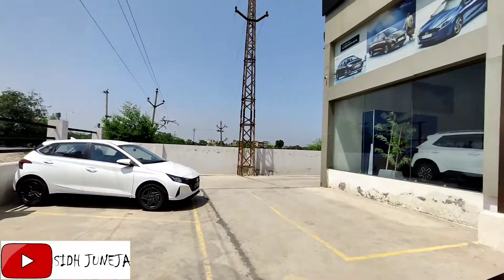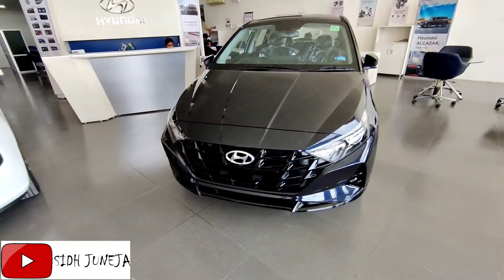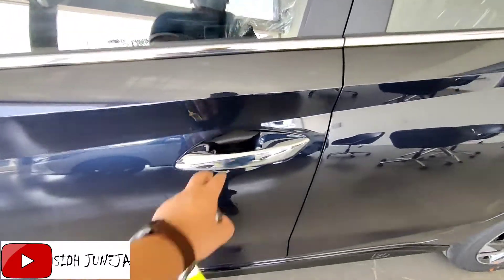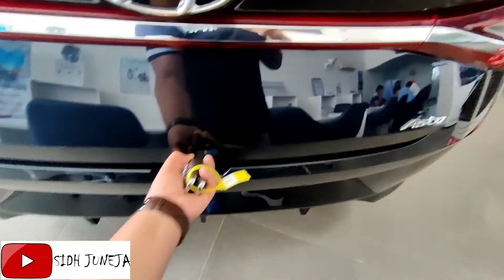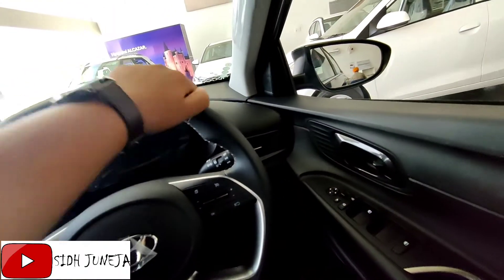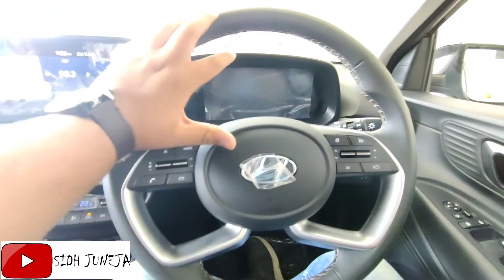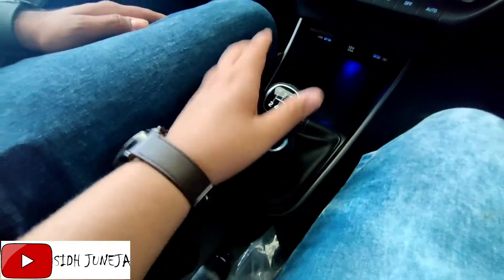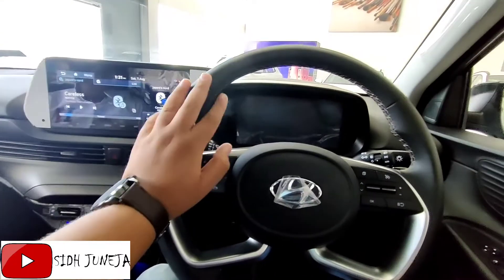Best In Segment Car.........